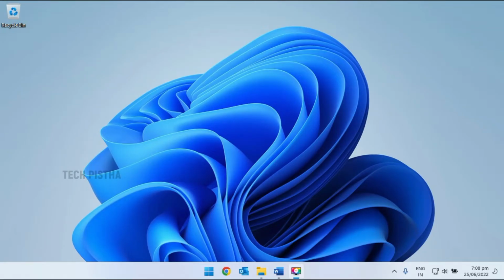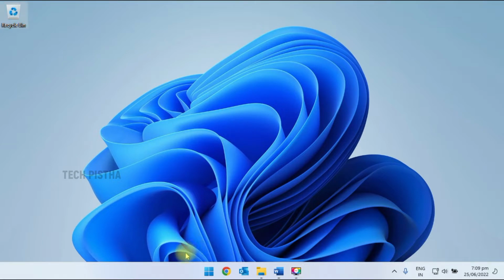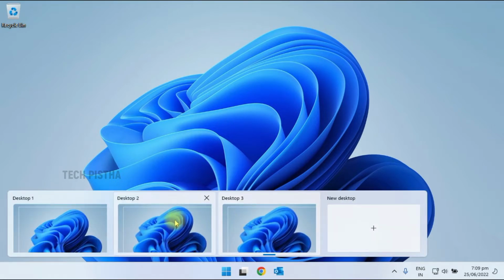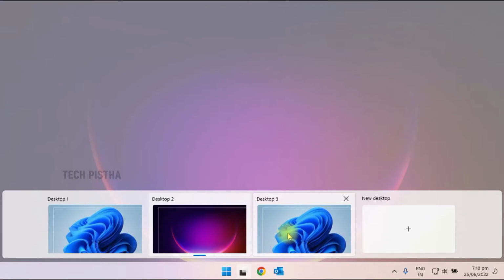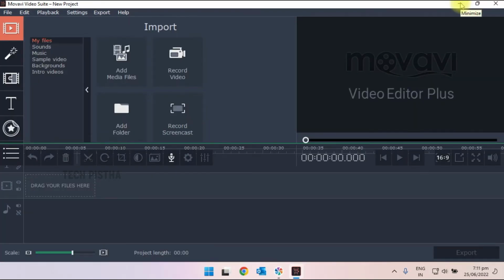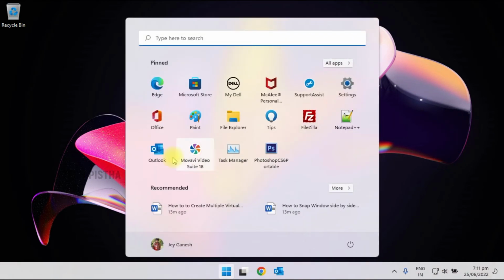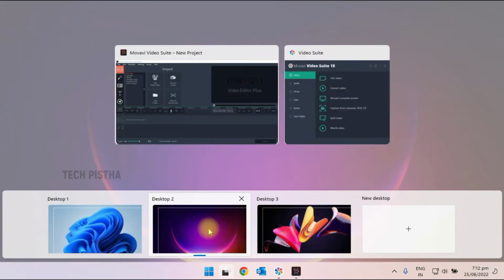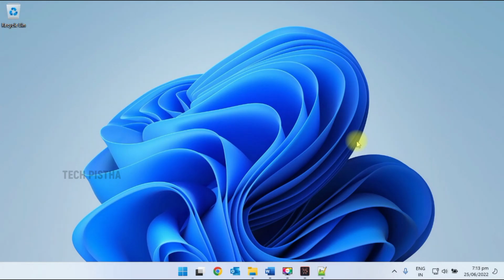How to Create Multiple Virtual Desktop on Windows 11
If you would like to create the multiple desktops, then you can use the Windows 11 Virtual desktop features. This will be helpful to create the multiple virtual desktops and organize the apps with different desktop wallpapers.

This video step by step to guide you How to Create Multiple Virtual Desktop on Windows 11.